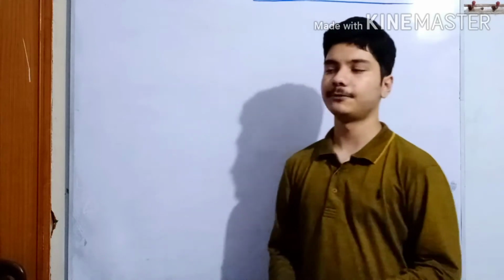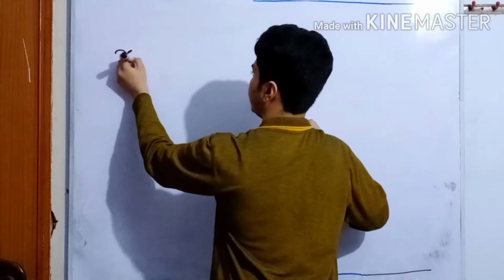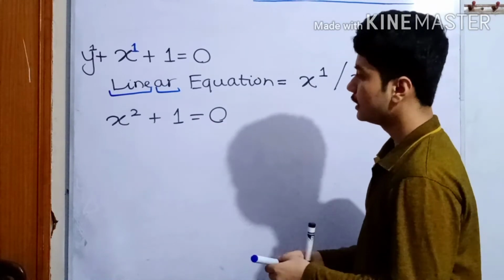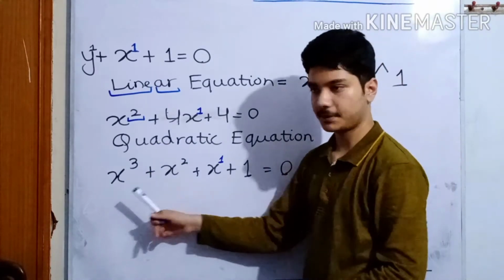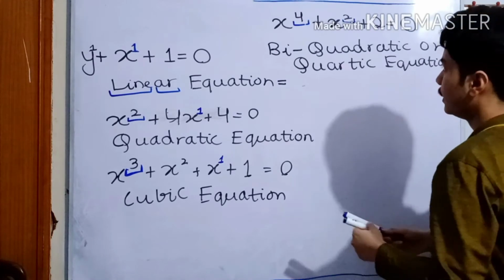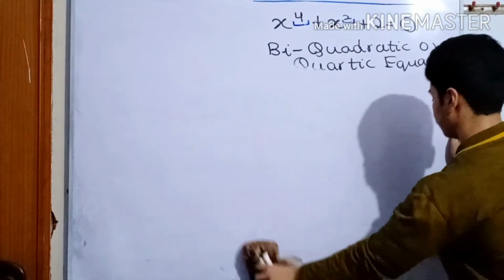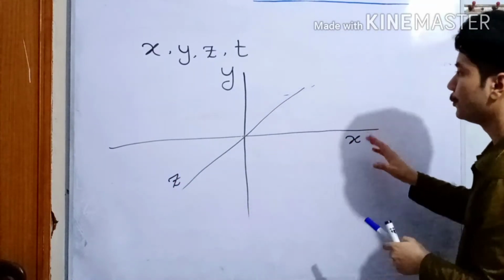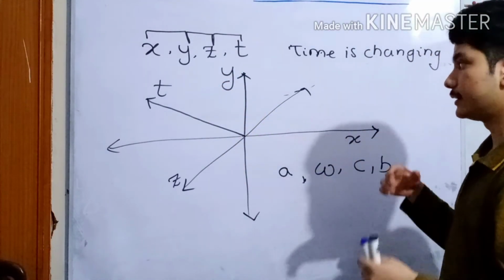Types of equations and commonly used variables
In this video, we differentiate between expression and equation and gave types of equations and discussed why x,y,z,t are commonly used variables in mathematics.